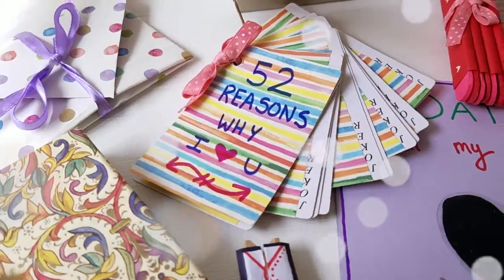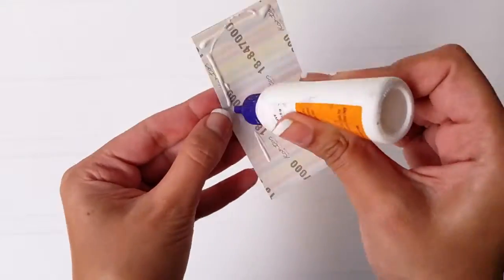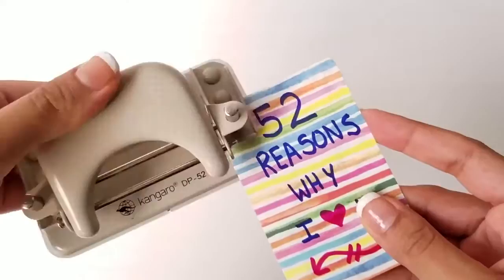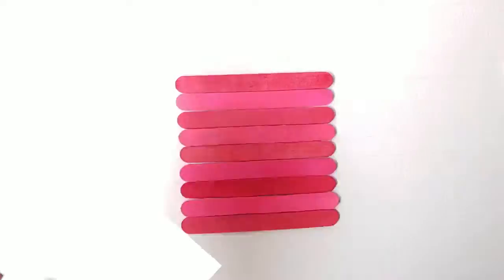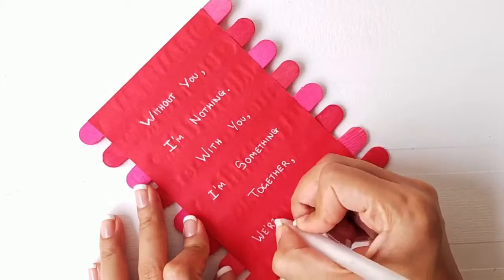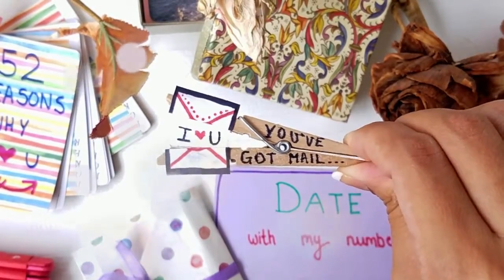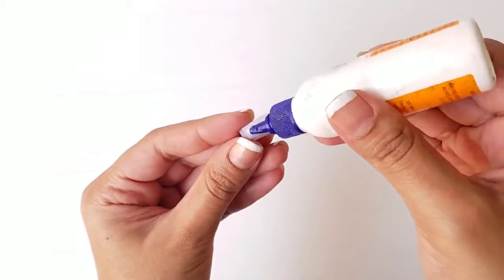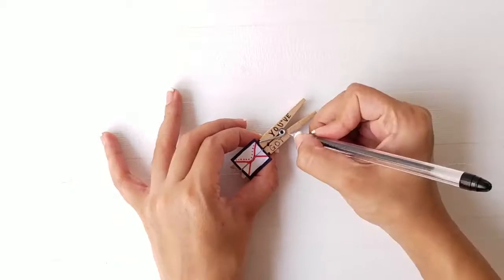DIY Gift Ideas for Him Her II 52 Reasons Photo Card Clothespin Message Kreena Desai